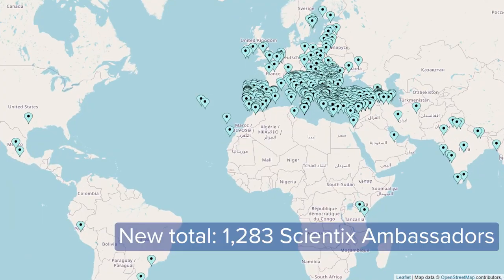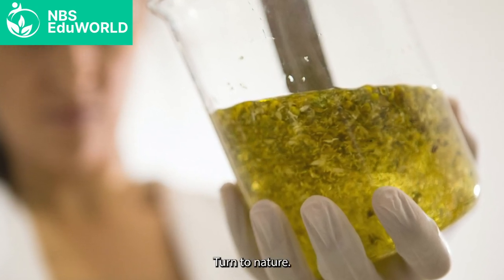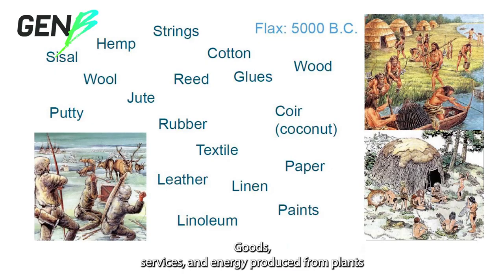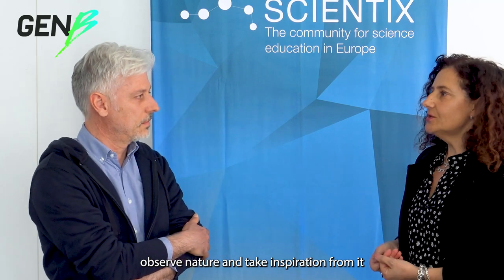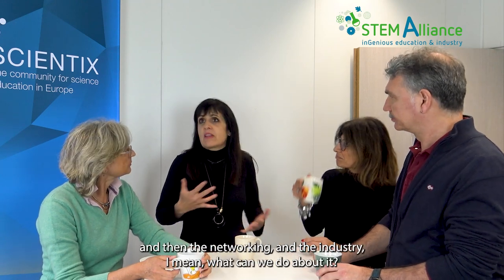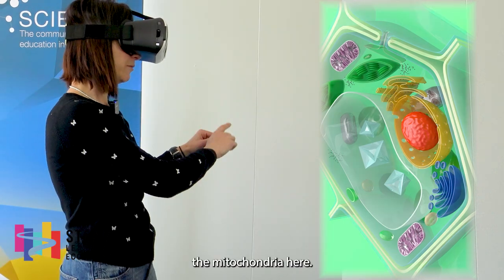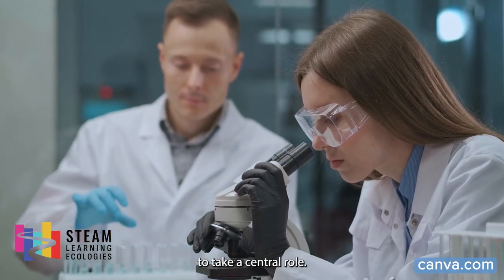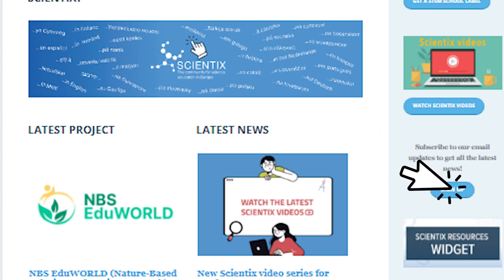Scientix TV - Teachers share their favorite resources (Ep. 11)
This episode of Scientix TV showcases five short videos created by teachers who participated in workshops in the Future Classroom Lab at European Schoolnet's offices in Brussels. The teachers share the project outputs they found most useful.

0:00 - Intro
1:18 - NBS EduWORLD (Nature-based Solutions Education Network)
3:05 - GenB (Generation Bioeconomy)
5:41 - STEM Alliance (Network of STEM industry and education)
7:42 - STEAM Learning Ecologies (local Open Schooling partnerships)
10:04 - Make it Open (Open Schooling + maker movement)
11:01 - Outro by Agueda

Many thanks to the teachers that participated in this Scientix TV episode:
Germana Trinchero
Silvia Mussano
Concetta Semplice
Ioannis Lefkos
Simonetta Soro
Gaetano Vitale
Alfonso Riva
Bianca Stella Adinolfi
Lucia Santarsiero
Andrea Bertoni
Chiara Maria Sbarbada
Laura Cesaro
Federica Peressotti
Ilaria Mucci
Francesca Pecce
Anna Lucia Grignetti
Raffaella Felicina Schellino
Francesca Garfagnoli
Rino Greco
Giovanni Piani
Ricardo Barderi